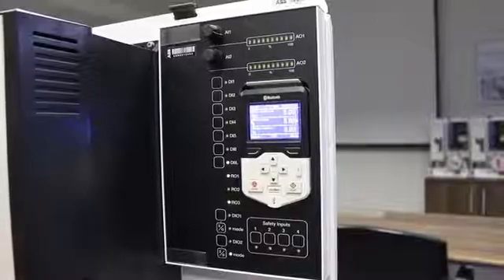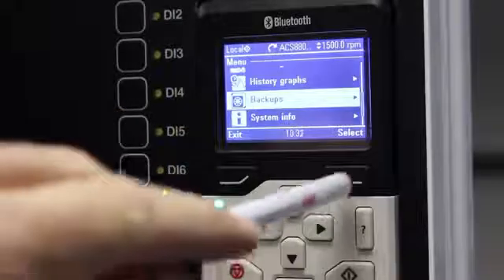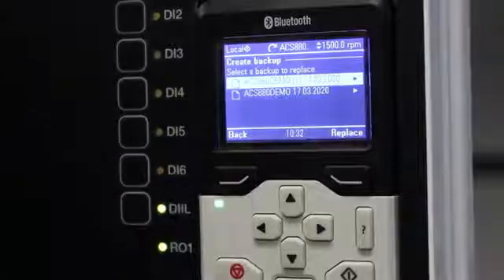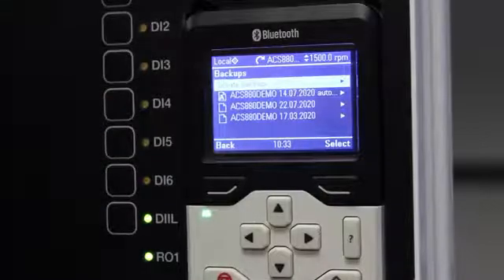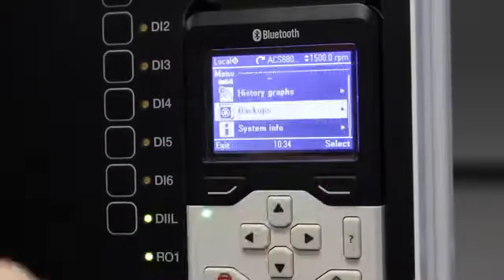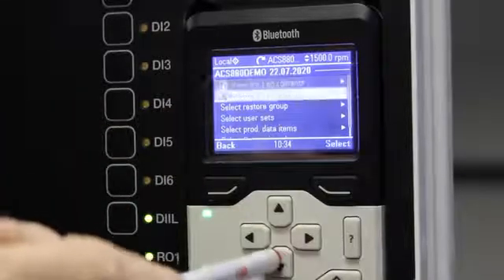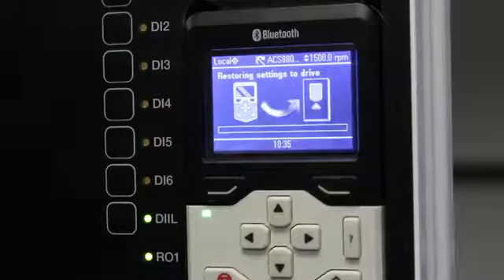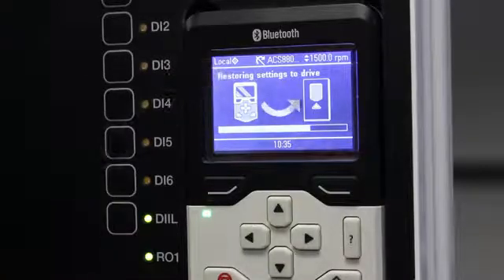ABB Drive Control Panel Parameter Backup & Restore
How to use the ABB Drive Assistant Control Panels with Bluetooth capability. Today we go through how to create a parameter backup and how to restore a backup to the existing drive or to a replacement drive.
More information on our user interface options with Drive Assistant Control Panels can be found